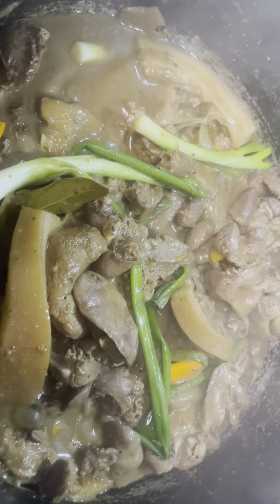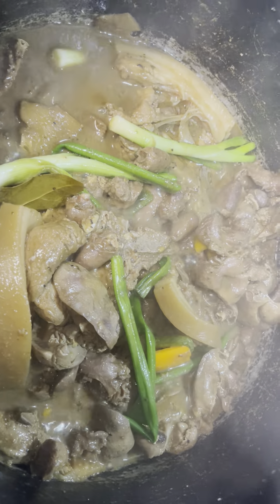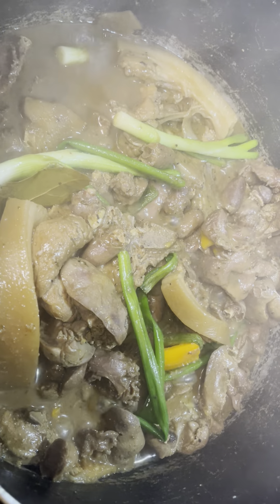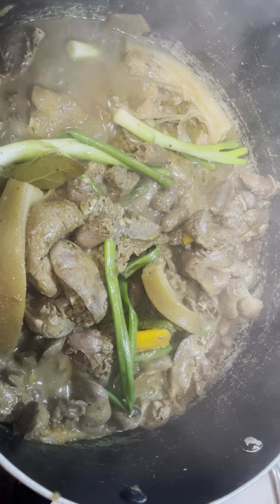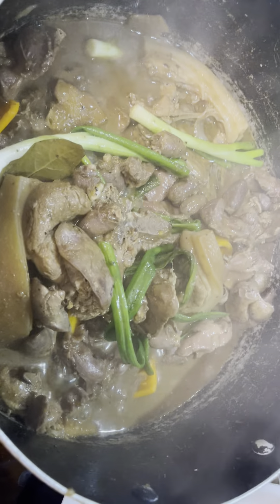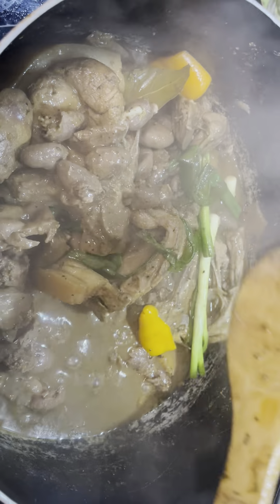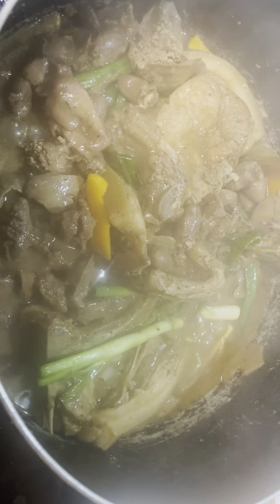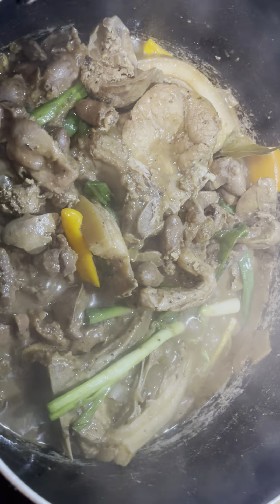Cooking pork chop + chicken liver+ chicken kidney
I'm the person that doesn't depend someone's recipe. I always make my own. Just like  this one. I mix the pork chop, chicken liver and  chicken kidneys and put a cup of water then bring to a boil.

Procedures:
     At first, I put an oil in the pan then i let it heat then put the garlic, onions and  ginger. After that, put the pork chop and let it cook a little then put the chicken kidneys, let it cook for a  while then   put the chicken liver last then wait  until all of them are cook . When u notice is not much water anymore, then put a little vinegar and the soy sauce and some seasoning like knorr chicken powder  then the  last u put  are onion leaves, the bell pepper, then the filipino lemon juice  and let it cook for 5 minutes.

Best Regards,
Family and I